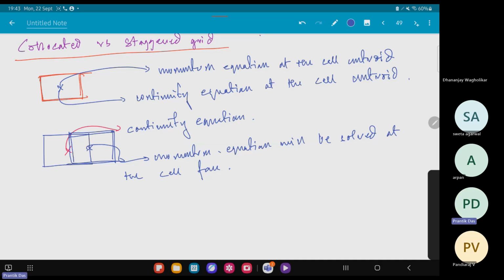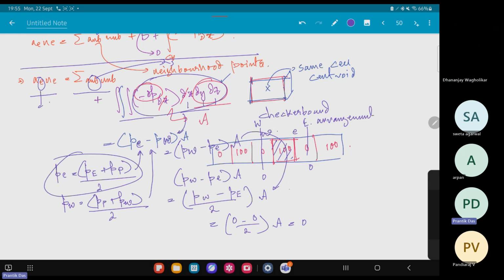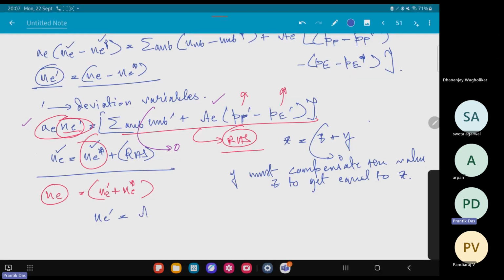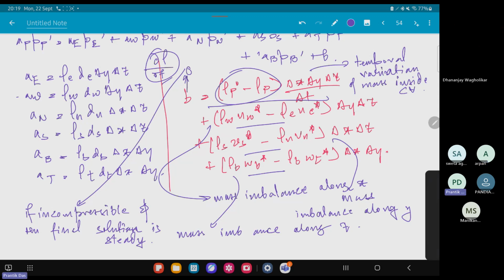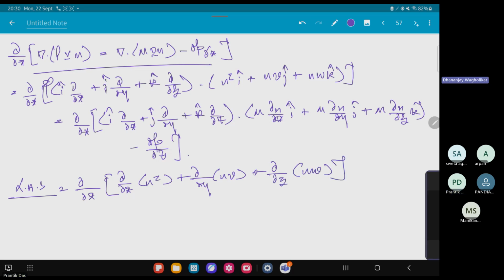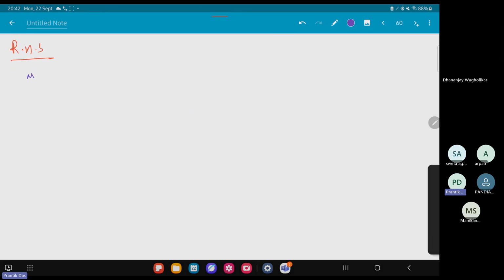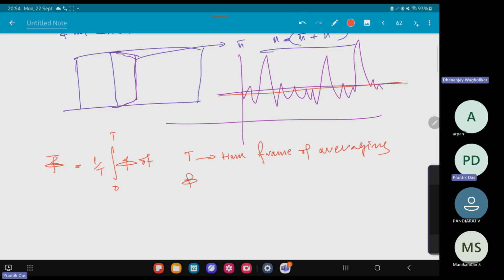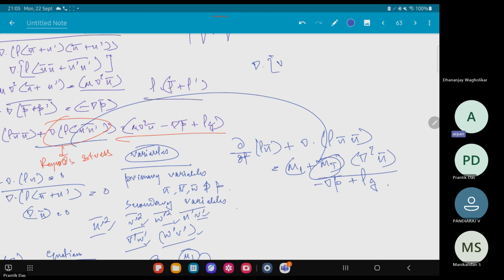Lecture 10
Computational Fluid Mechanics and Heat Transfer - Lecture - 10